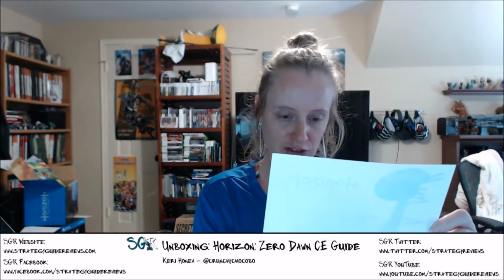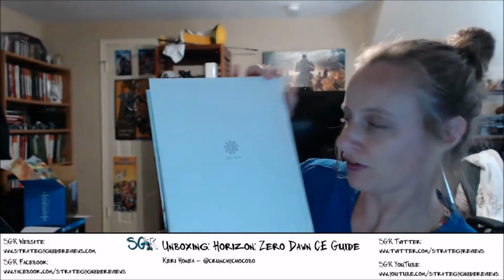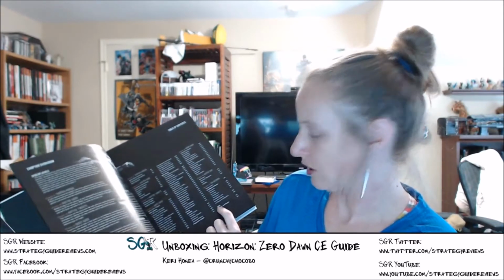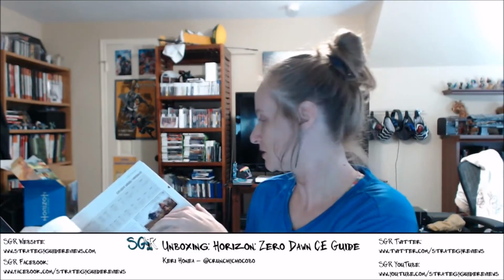Unboxing the Horizon: Zero Dawn Collector's Edition Strategy Guide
Why buy the Collector's Edition of the Horizon: Zero Dawn strategy guide? We take a peek into Future Press's latest masterpiece.